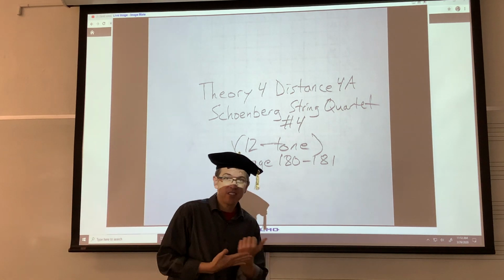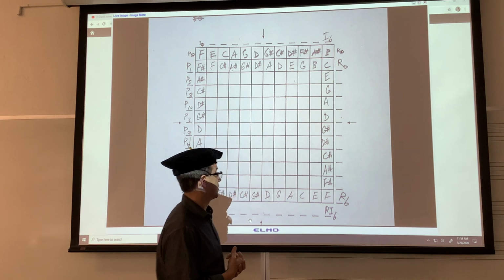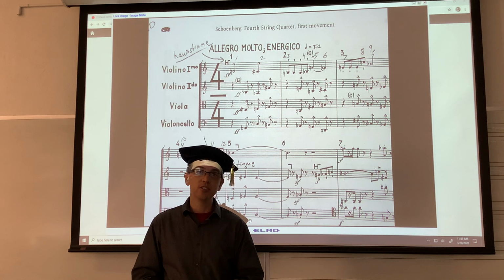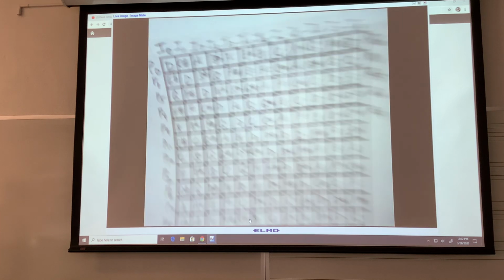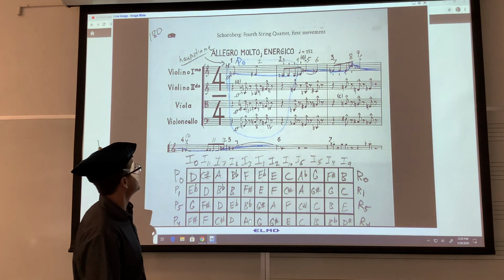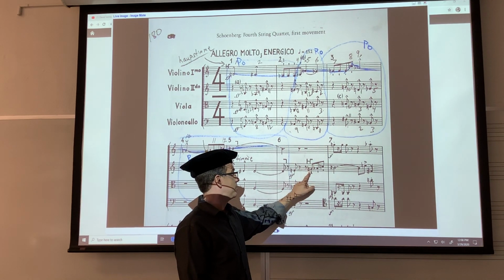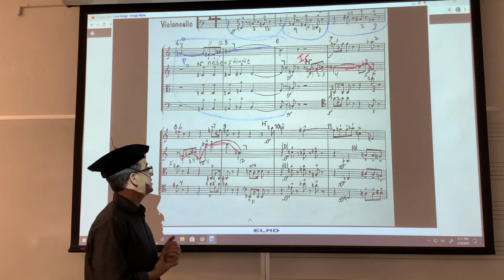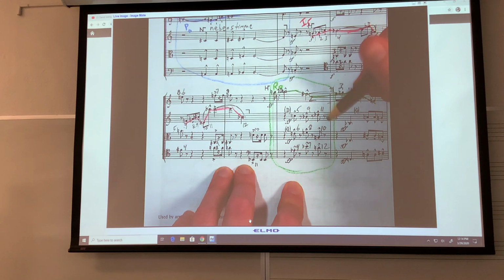Theory 4 Distance 4A Schoenberg String Quartet #4